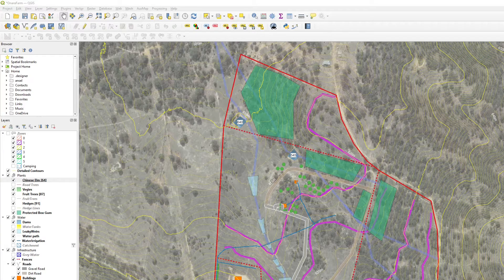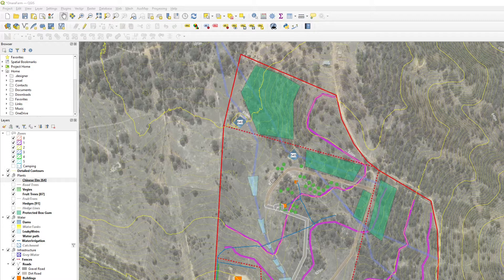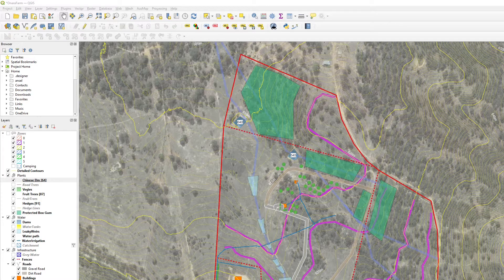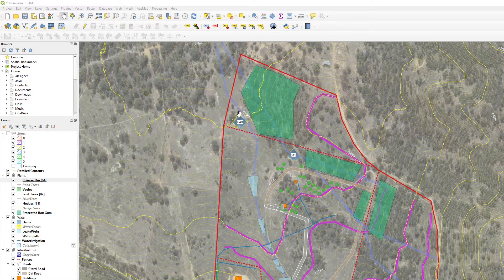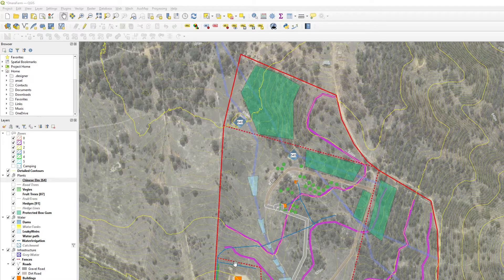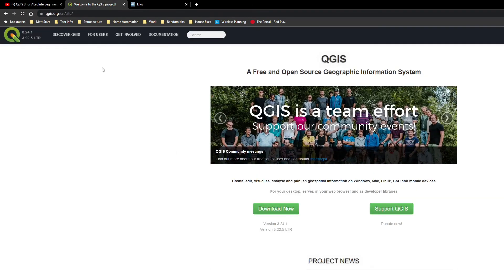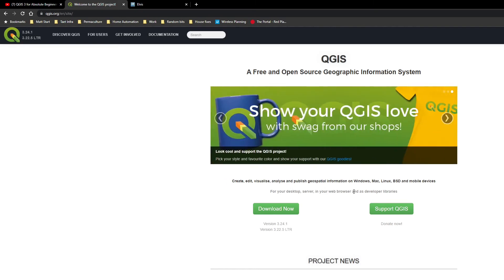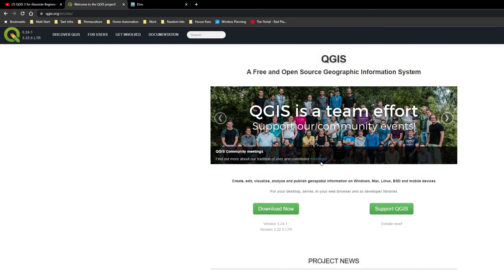1 - Example of permaculture design with QGIS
Quick example of the finished map.

Download QGIS from here and then move into the next video by Klas to get a basic generic introduction to QGIS.  He has an incredible series of videos and well worth the watch for getting a more detailed understanding of how to use QGIS.